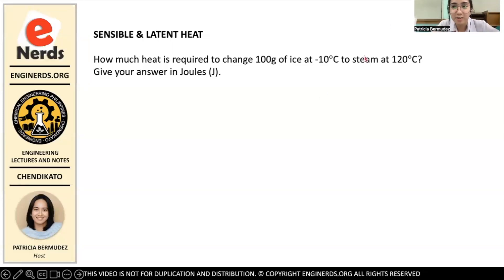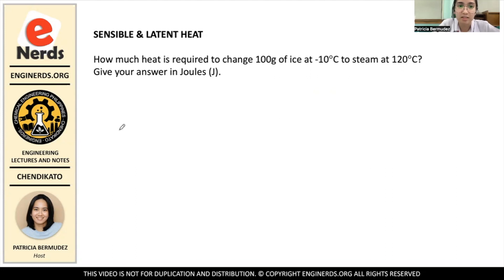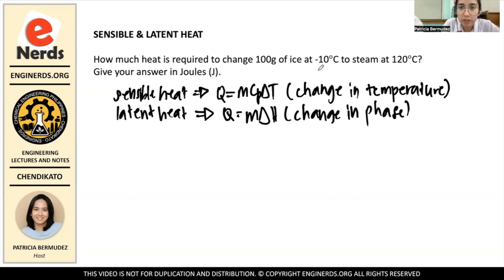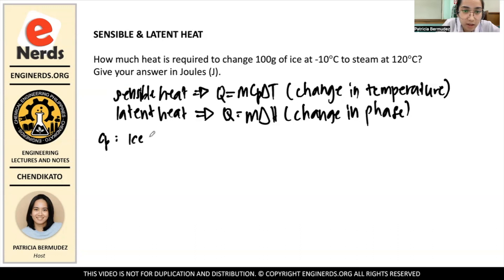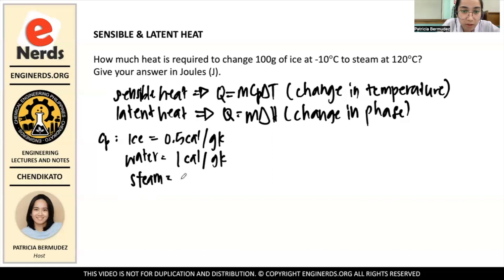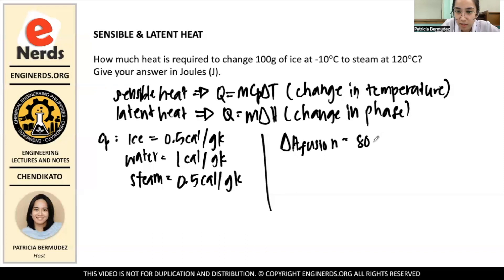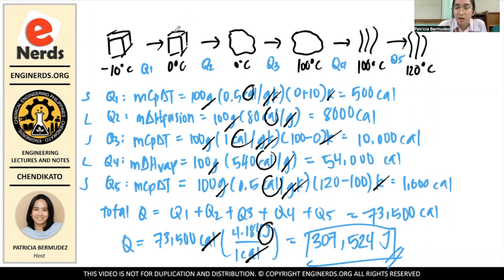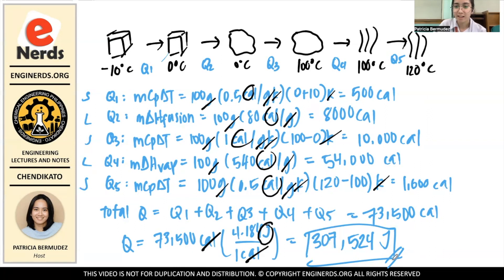SENSIBLE HEAT AND LATENT HEAT | THERMODYNAMICS | PHYSICAL CHEMISTRY | ENGINEERING | ENGINERDS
In continuation of our lecture series in Thermodynamics and Physical Chemistry, we will be discussing the concepts about sensible heat and latent heat. We will also solve sample problems to supplement what we have learned on this lecture. Language is in mixed English and Filipino / Tagalog.

We will be covering the following on this video:
1. Sensible Heat
2. Latent Heat

TOPICS COVERED:
* Thermodynamics
* Separation Processes
* Engineering Mathematics
* College Physics
* STEM topics